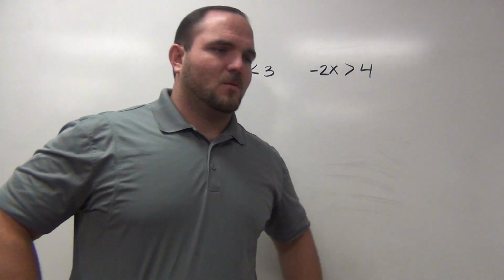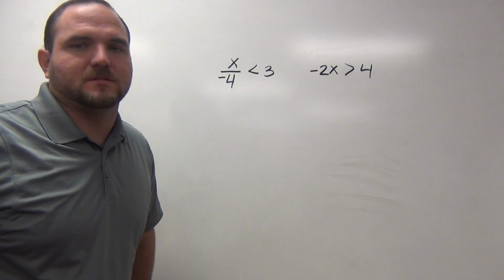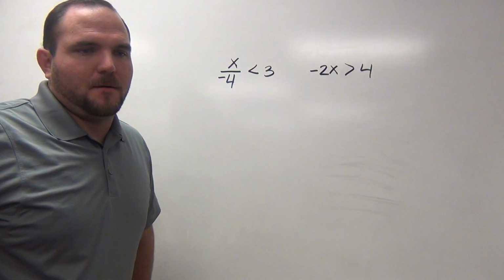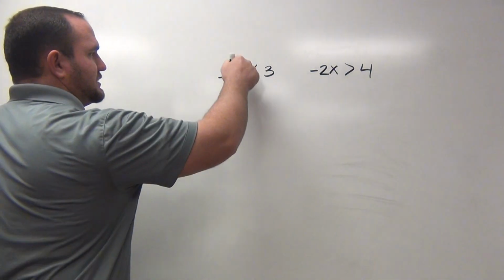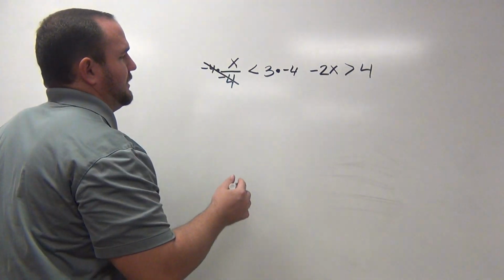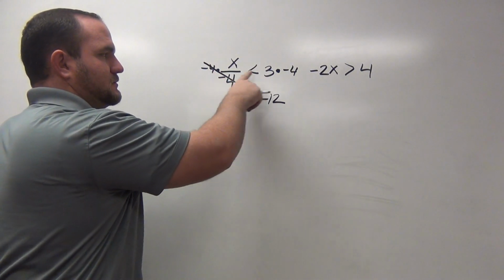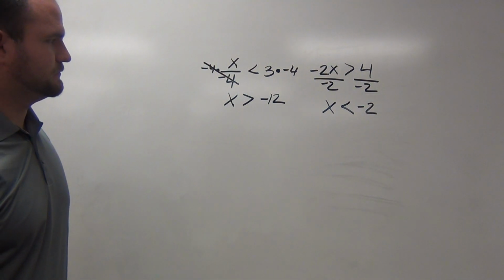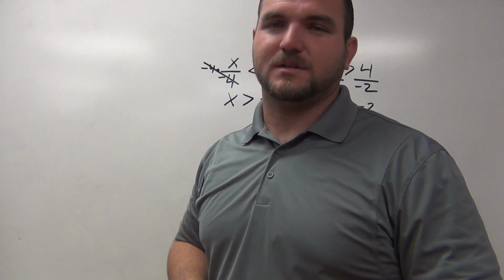inverse operation using negatives and changing signs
Don't forget to change your sign only when you multiply or divide a negative when using inequalities